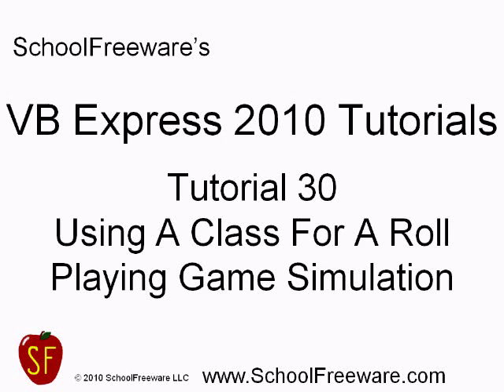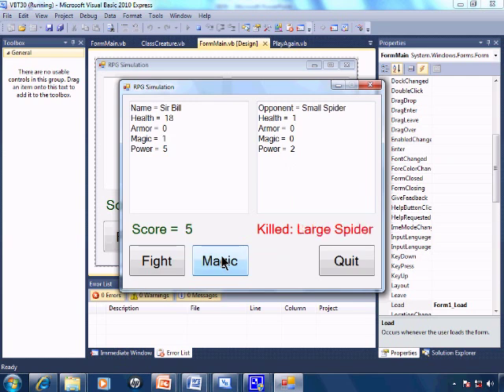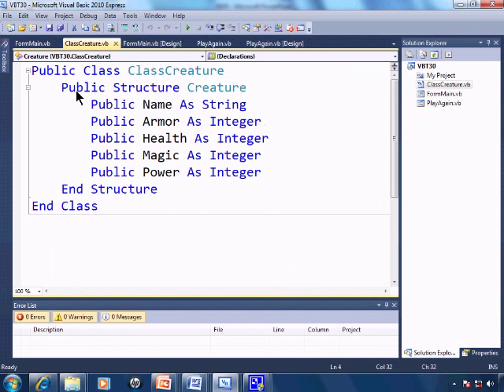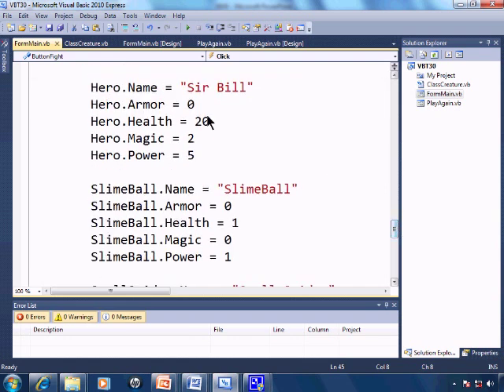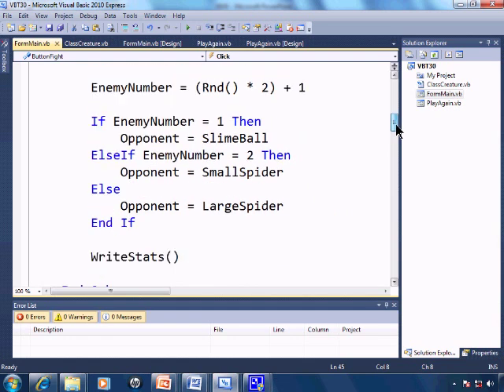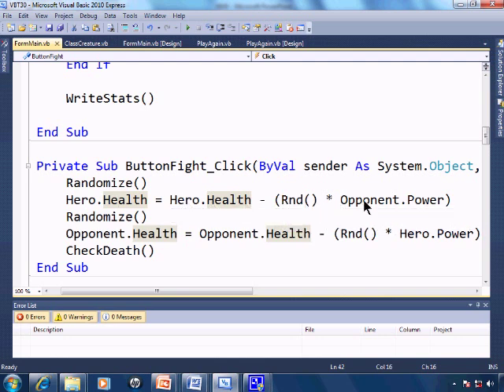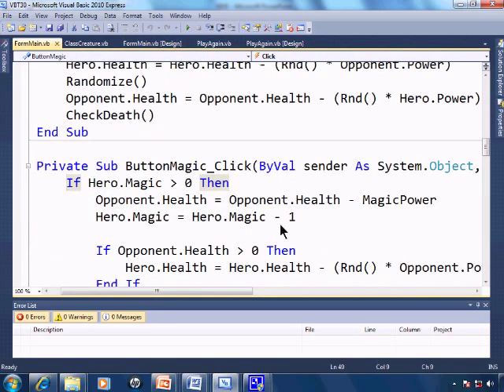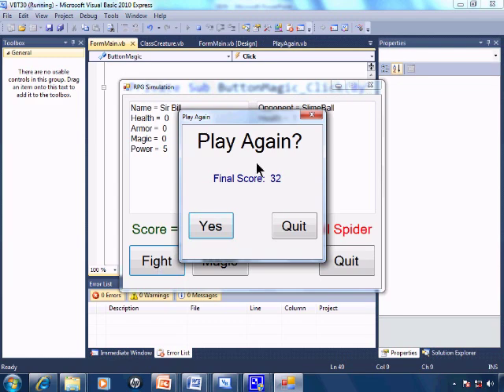Visual Basic 2010 Express Tutorial 30 - Classes For A Roll Playing Game Simulation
The tutorial is a walkthrough of a roll playing game simulation program. The program uses a class to create monsters and our hero. Once the monsters and hero are created, they will fight to the death. Once the hero is killed off, the game ends.